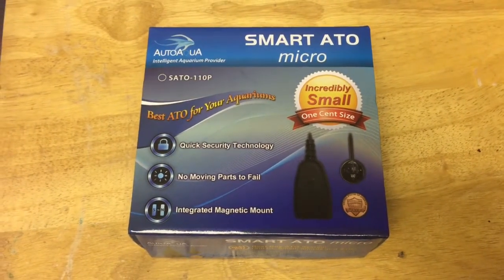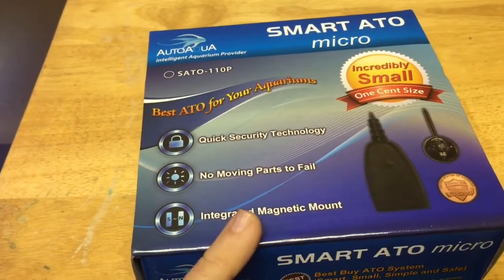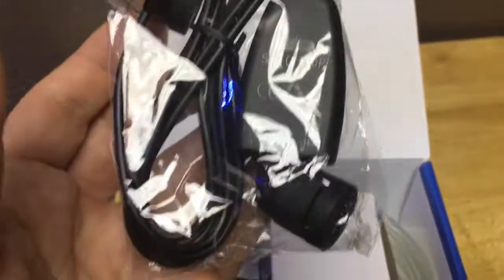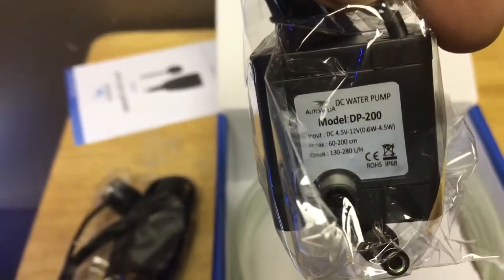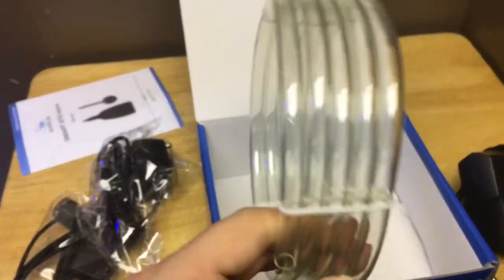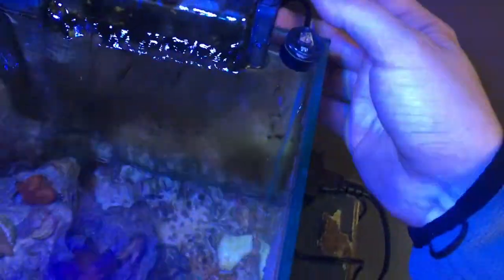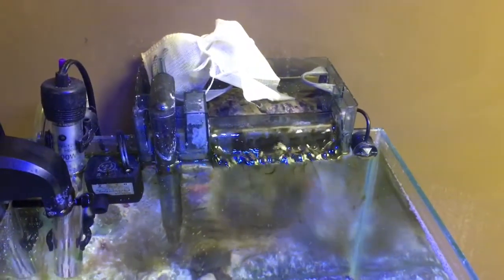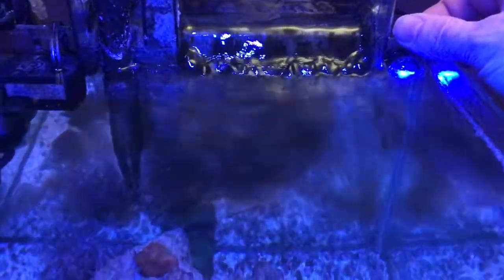Smart ATO Micro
Unboxing and set-up